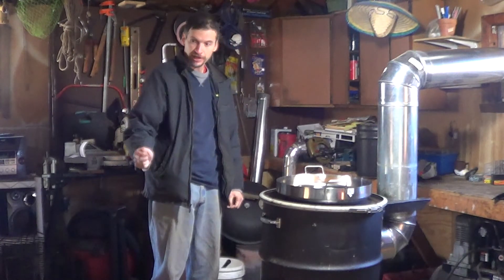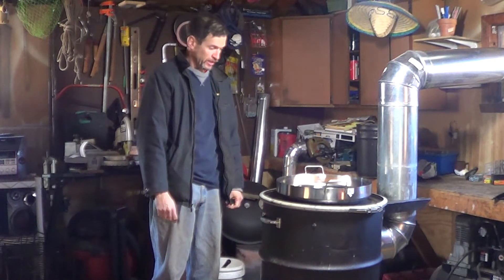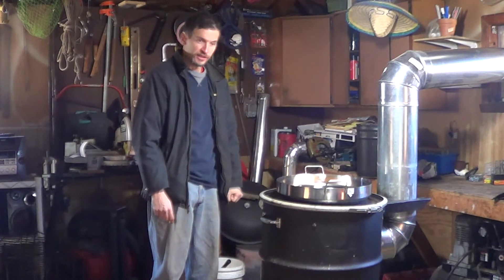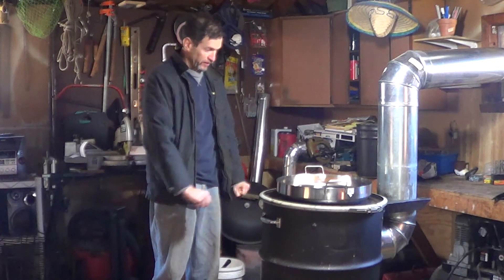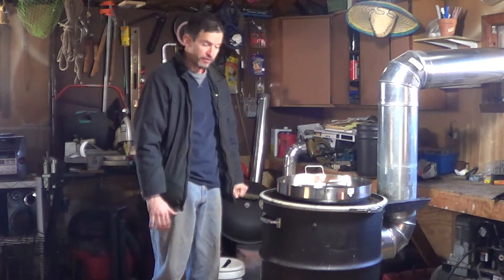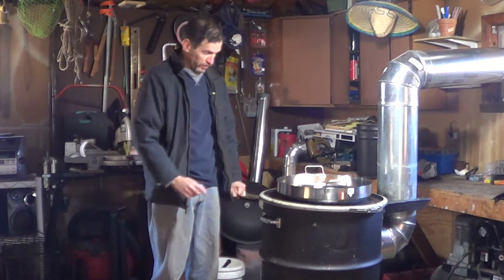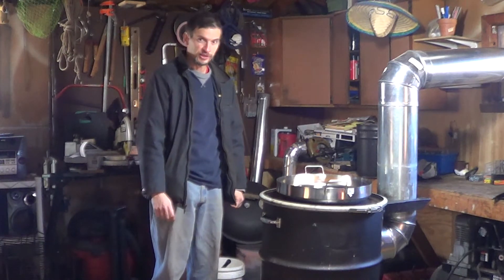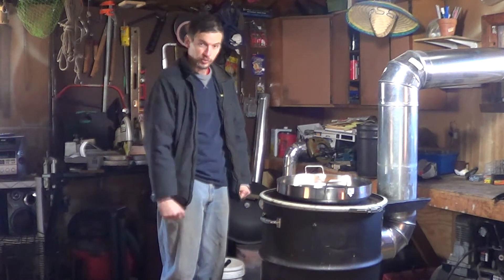ROCKET STOVE FRYER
I attached this stainless steel wok that purchase at Mexican market. I did fry fish and french fries; work great. I don't like fry fish inside home because of the smell for days, so I did in the garage because was cold that day, but no worries because not smoke at all. Thank you.